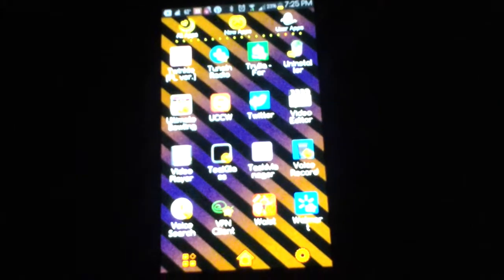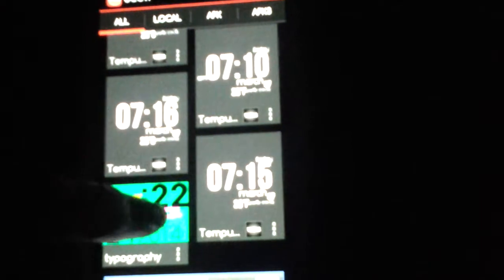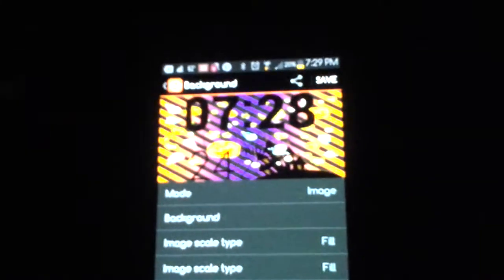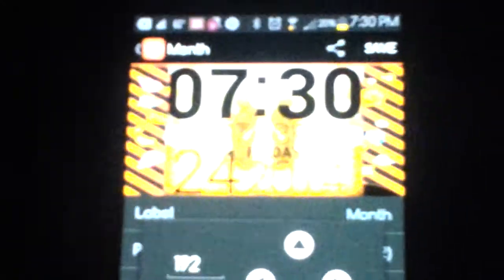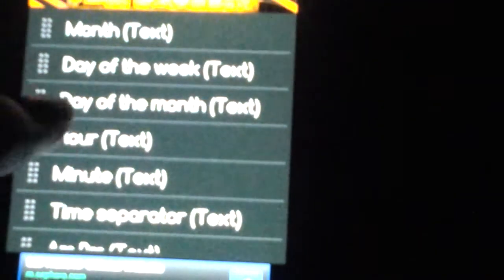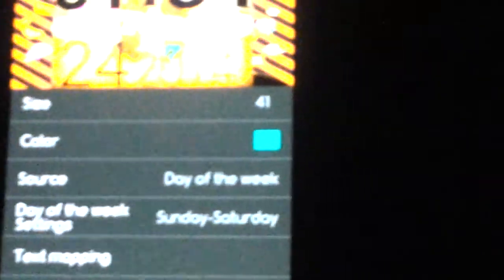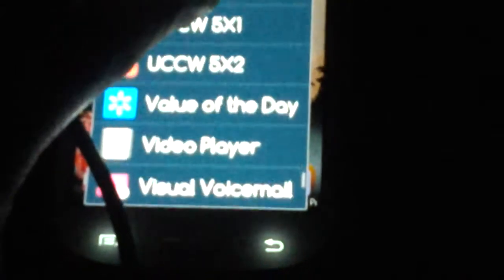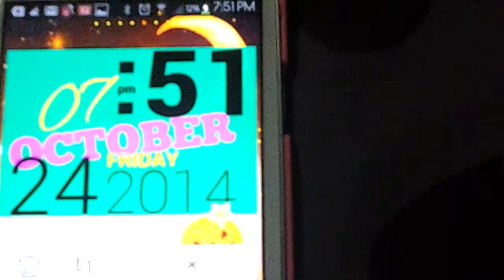How To Make Your Own Clock Widgets! |PrincessLexiseLicious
💋SOCAIL MEDIA 💋

+IG: princesslexiselicious & mslexiselicious20

💋CONTACT LEXISE 💋

LOVE ,

PrincessLexiseLicious XO 💋